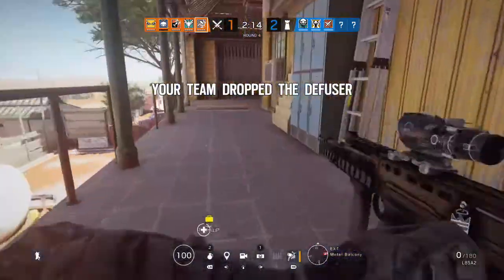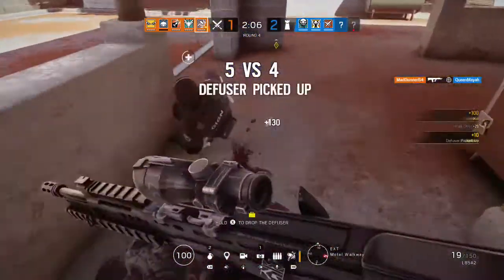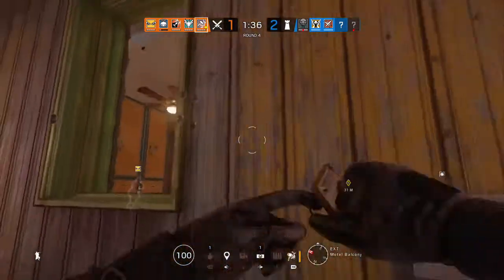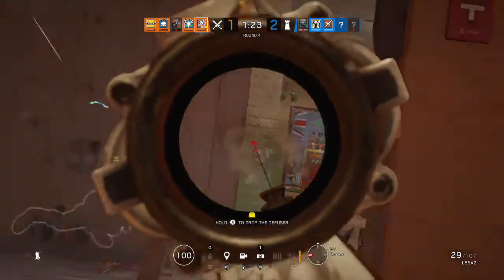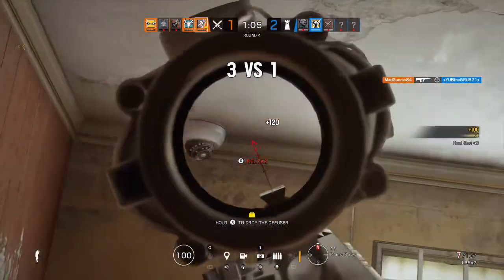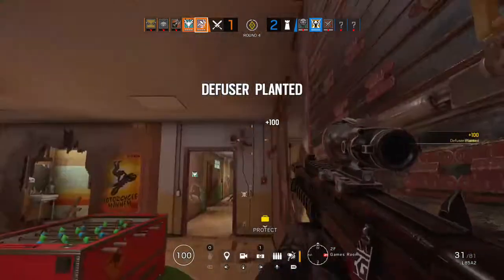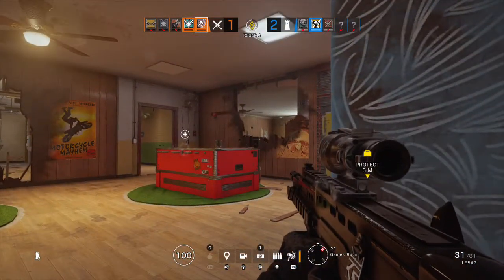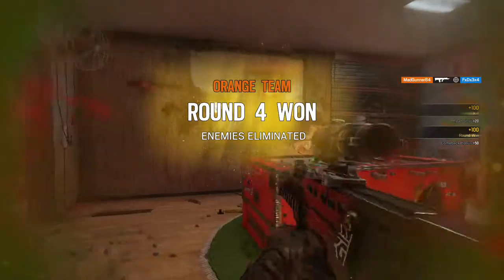R6 Siege Sledge *EPIC GU BAIT CLUTCH*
It was worth the T Bag